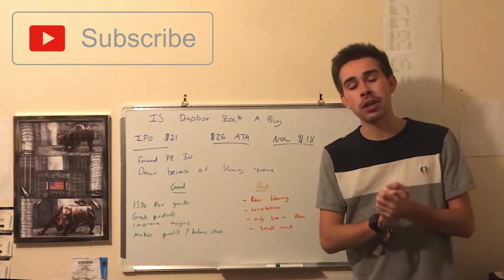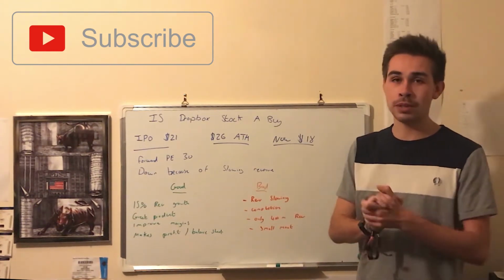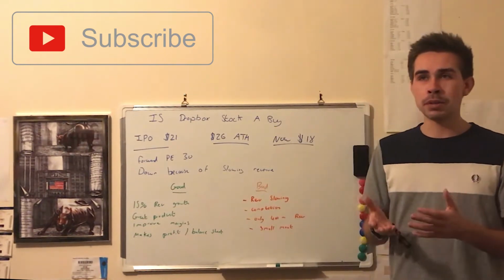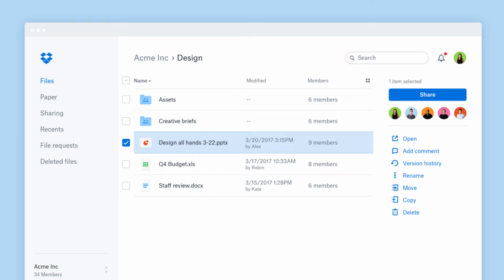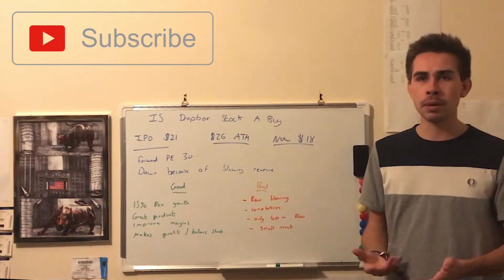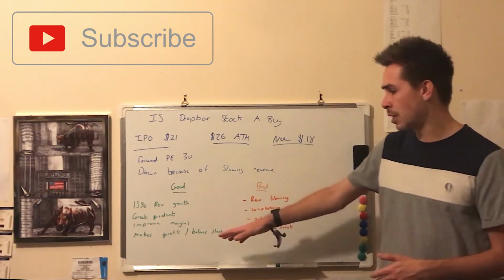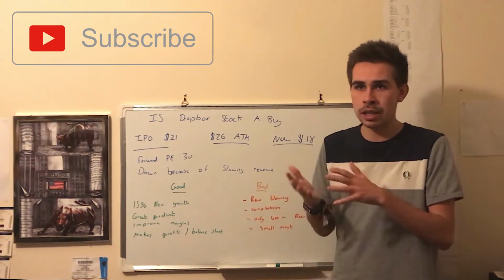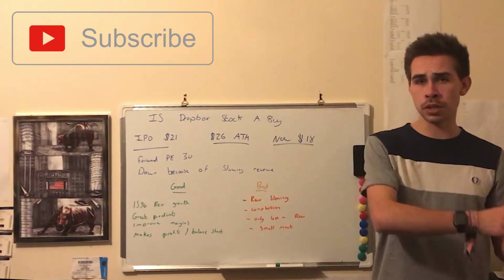Is Dropbox Stock A Buy?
Welcome to JKR - Investing

Hi! my name is Jacob, and today, we talk about Dropbox Stock